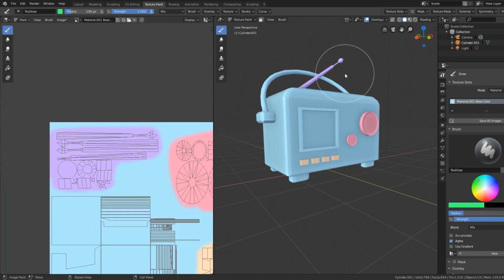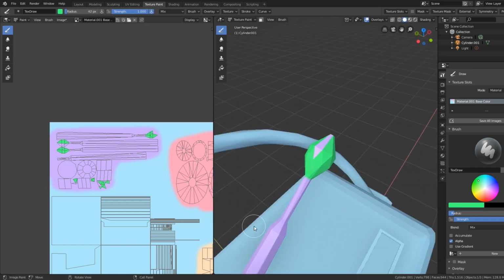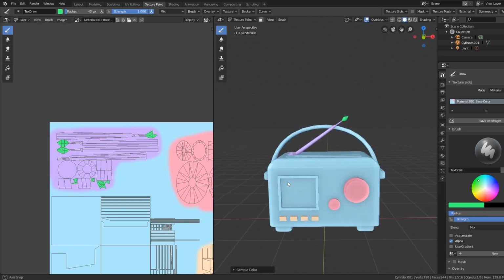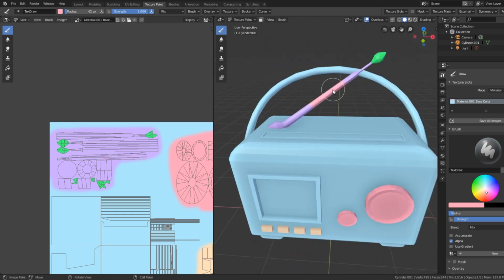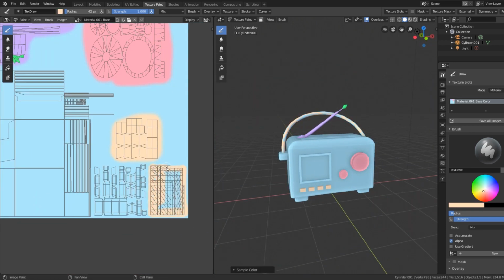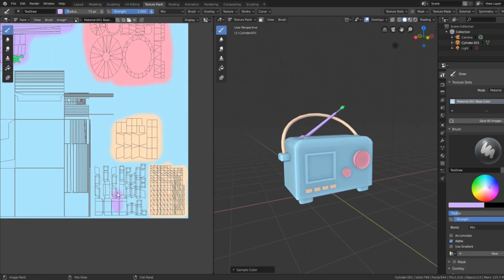Let's Create CC! - Cute Retro Radio + DOWNLOAD | Sims 4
Hi! I recorded the creation of this Radio for those who are also creating CC in hopes to help and/or inspire and motivate c:
If you don't have interest in creating CC, I hope you still enjoy the speed creation!

I probably wont be doing everything, but your suggestions will be considered c: I hope to create the CC you want.

Used Blender 2.8